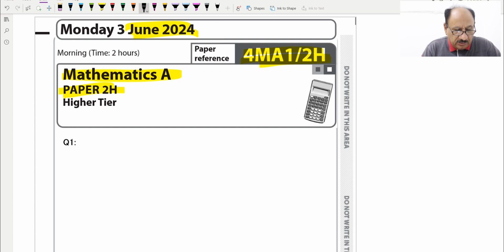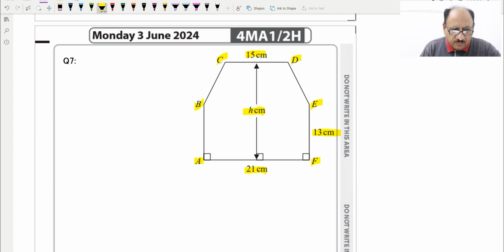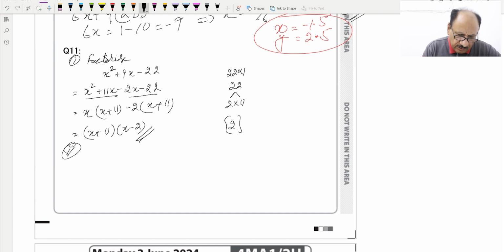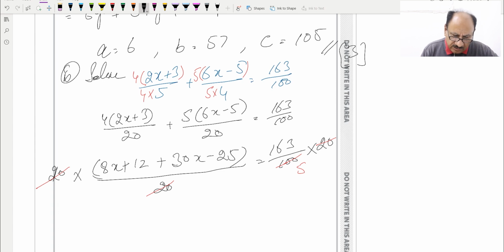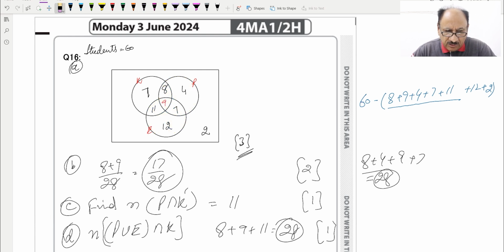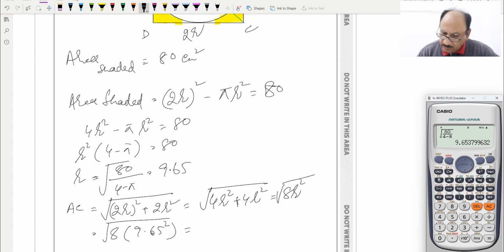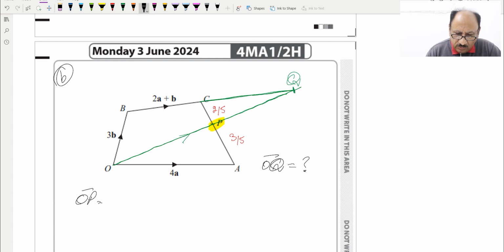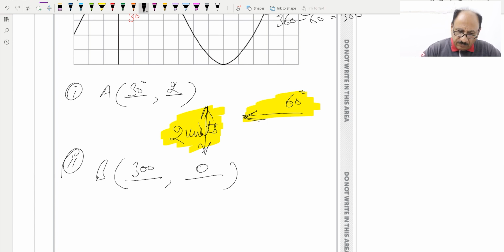4MA1/2H/ MAY/JUNE /2024 | Edexcel IGCSE Mathematics A |JUNE/4MA1/2H/J/24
Timestamps:
- Start 00:00
- Question 01 0:31
- Question 02  3:28
- Question 03  7:22
- Question 04  9:55
- Question 05  11:20
- Question 06  13:36
- Question 07  15:26
- Question 08  20:40
- Question 09  25:18
- Question 10 27:44
- Question 11 30:21
- Question 12 33:02
- Question 13  35:25
- Question 14  43:16
- Question 15  48:54
- Question 16  54:24
- Question 17  1:03:21
- Question 18  1:04:54
- Question 19  1:06:09
- Question 20  1:11:02
- Question 21  1:14:30
- Question 22  1:19:27
- Question 23 1:23:48
- Question 24 1:29:55
- Question 25 1:46:00